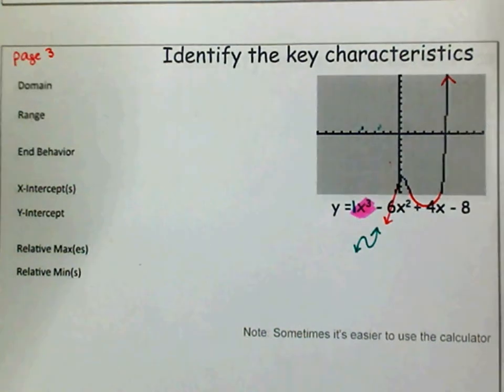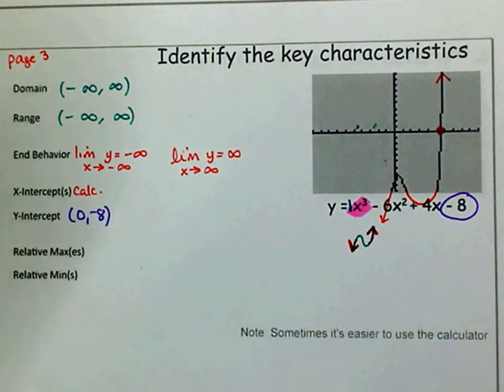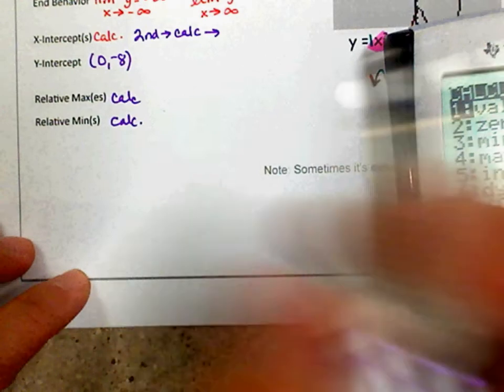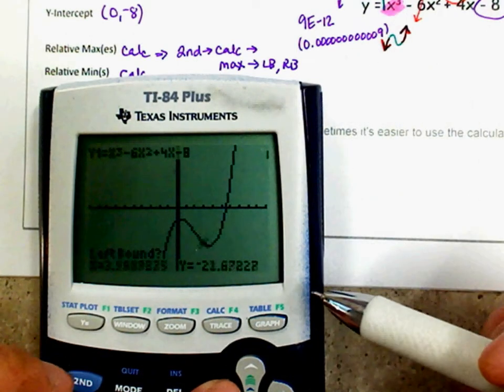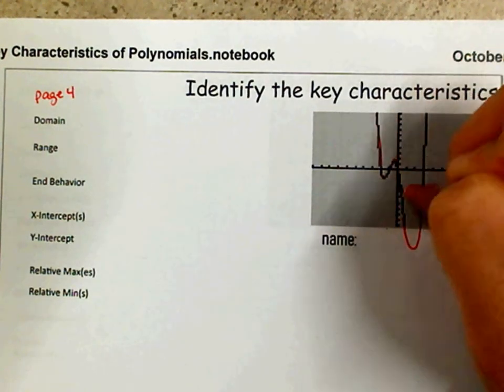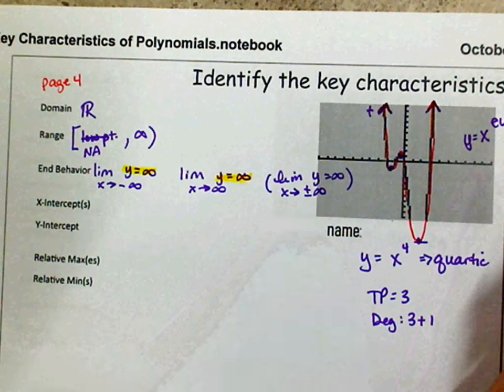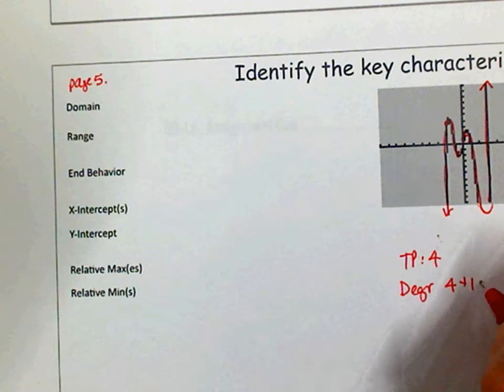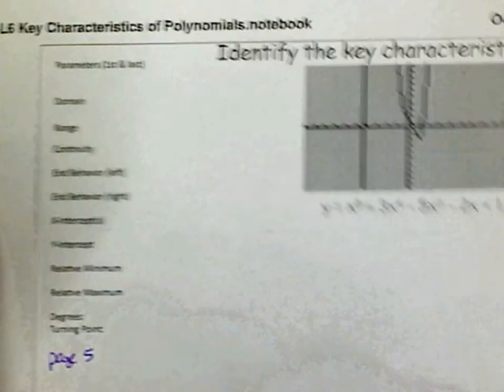U3 L6 Part B